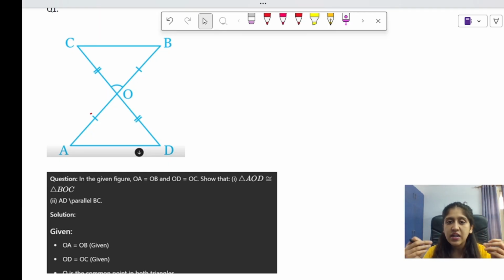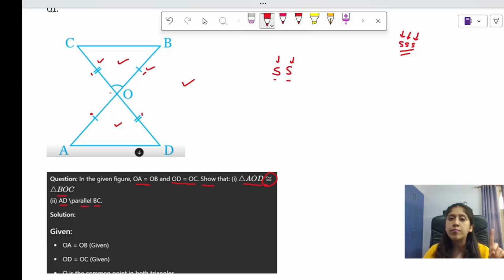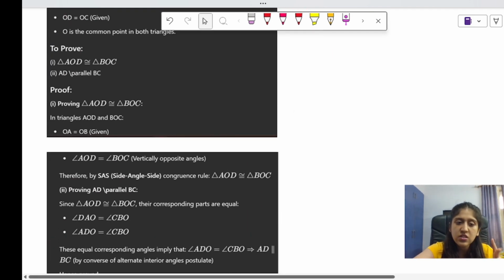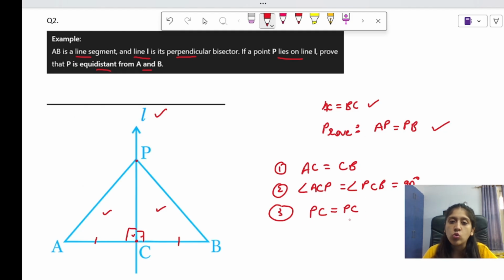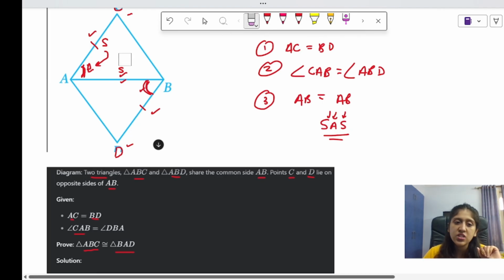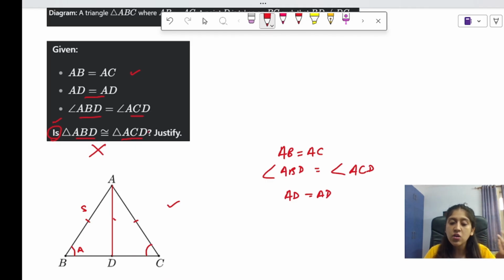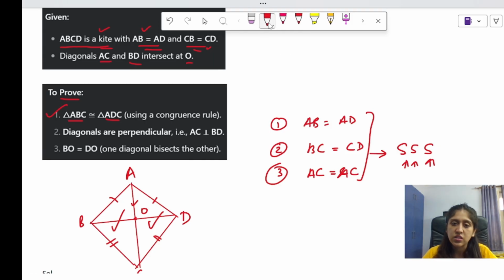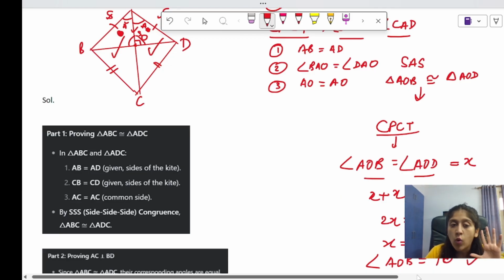Class 9 Triangles | Most TRICKY Questions | Crack NTSE & Olympiad | Prekas Academy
📚 Class 9 Maths – Chapter: Triangles
🔥 Topic: Tricky & Conceptual Questions (CBSE + NTSE + Olympiad Focused)

In this lecture, we cover some of the MOST challenging and mind-bending questions from the **Triangles** chapter. These questions are selected to improve your **problem-solving skills**, **concept clarity**, and **exam readiness**.

🎯 What You’ll Learn:
- Tricks to solve Triangle-based questions quickly
- Conceptual approach to Congruence (SSS, SAS, ASA, RHS)
- Common traps students fall into
- Real exam pattern questions (CBSE, NTSE, Olympiad)

📘 Best For:
✔️ Foundation for JEE/NEET Level Geometry

🧠 Watch till the end for a BONUS tip that students often miss!